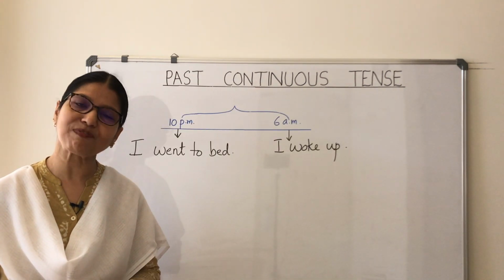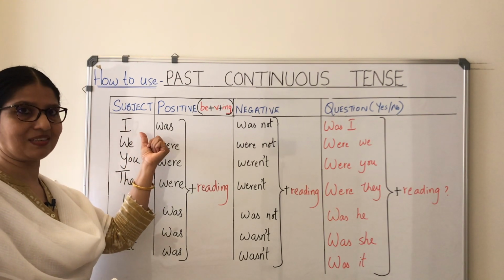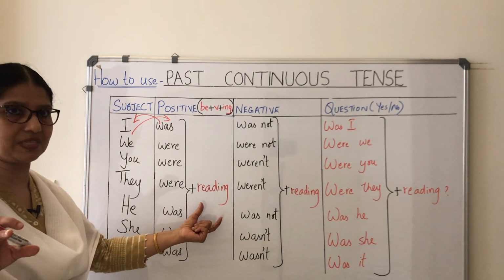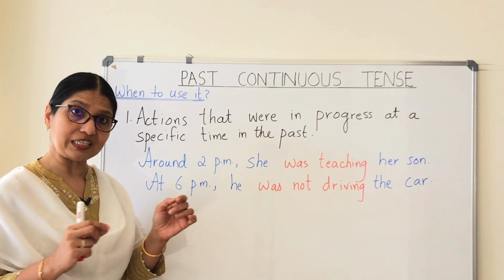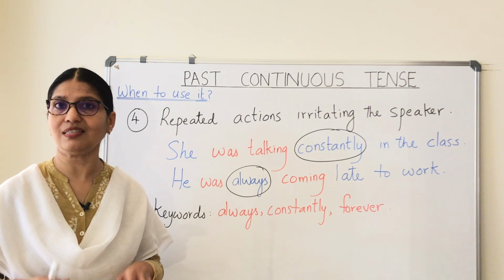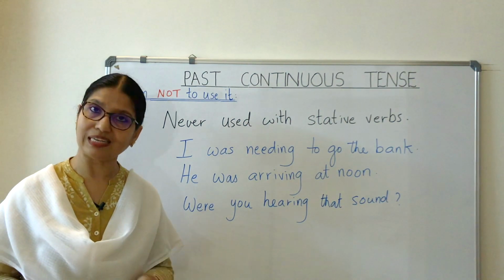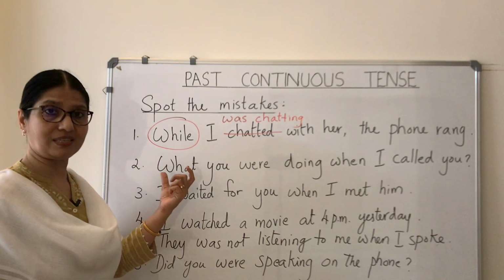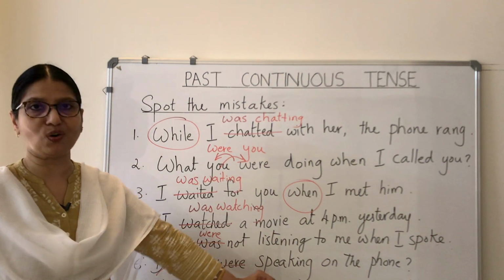Past Continuous Tense | English Verb Tenses | Basic English Grammar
This is the fourth video in the series on the English verb tenses. In this session, we take up the past continuous tense. Here you will learn the formation of the positive (affirmative), the negative and both the Yes / No and Wh- questions. The different uses of the past continuous tense is explained in detail with simple examples. You will also learn when not to use this tense. In the last segment, we will look at some of the most common errors made while using the past continuous tense. So friends, what are you waiting for? Here's everything you wanted to know about the past continuous tense. Happy learning!